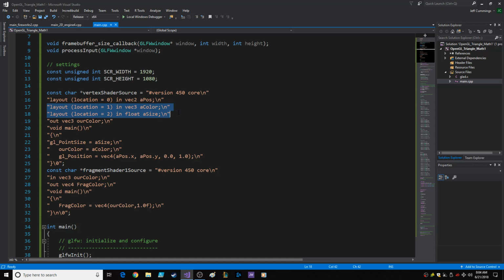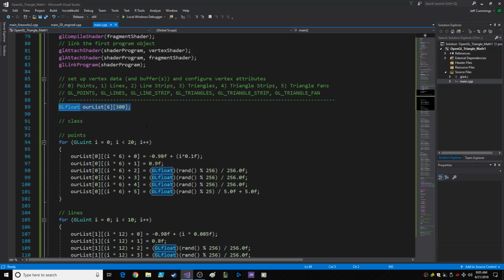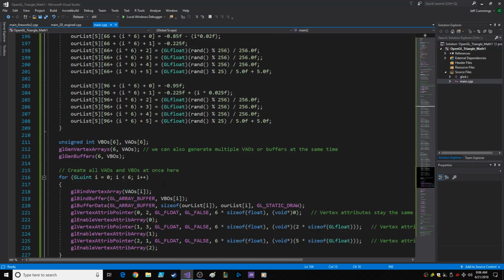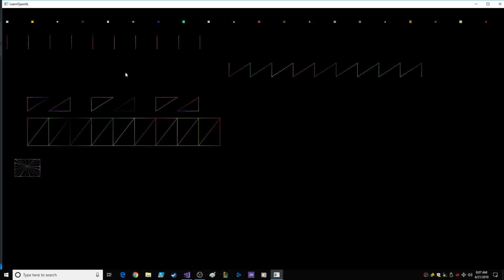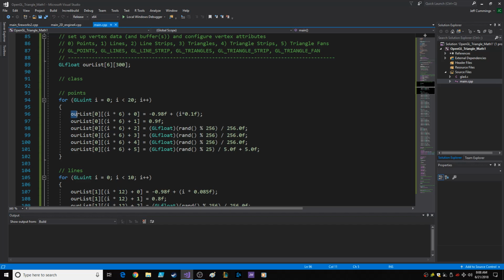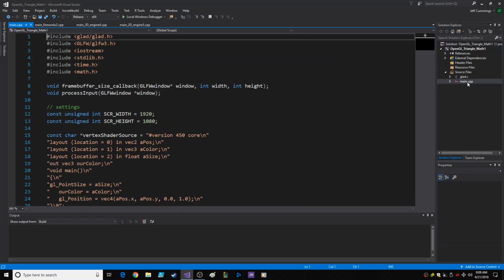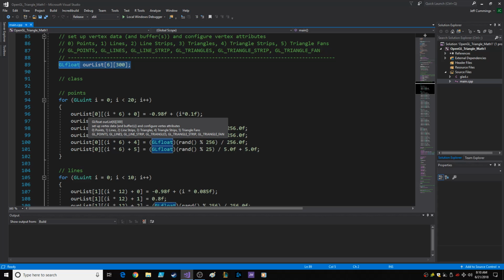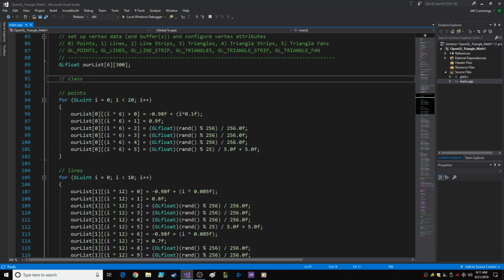OpenGL 2D Engine Basics Color and Size Visual Studio 2017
First part of a series on 2D Engine Basics, Color and Size of particles are covered, honestly I can't remember what else I covered since I recorded the next few videos on my days off, and I'm back to work already today.